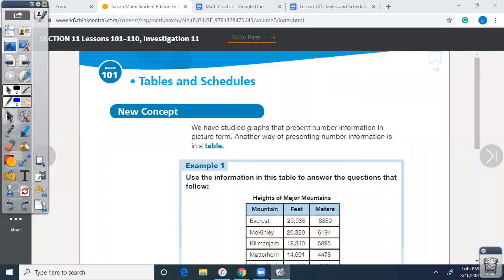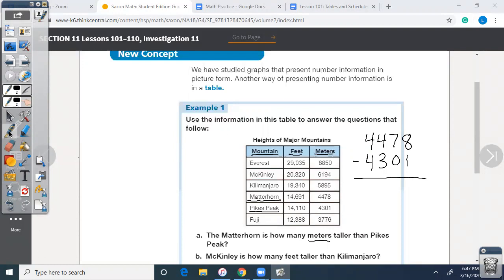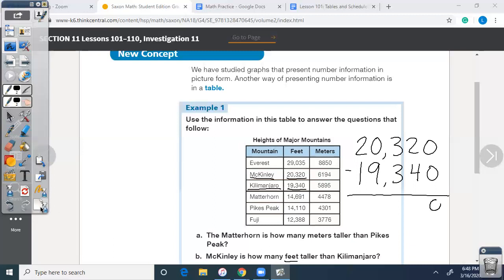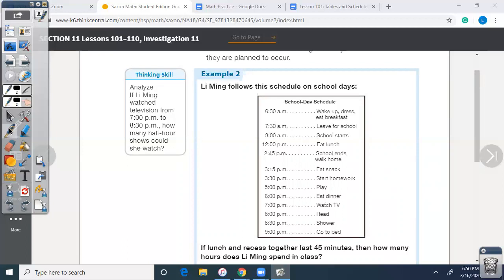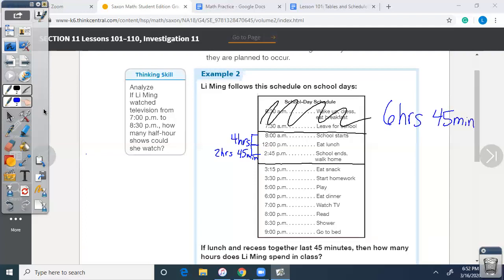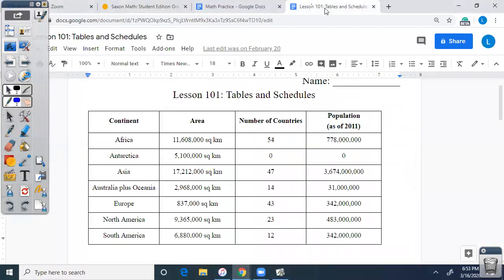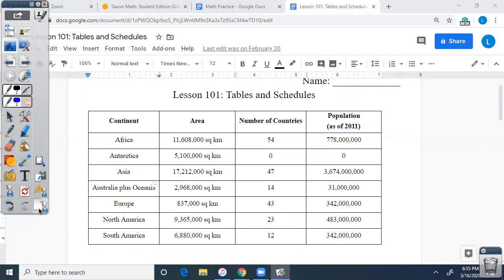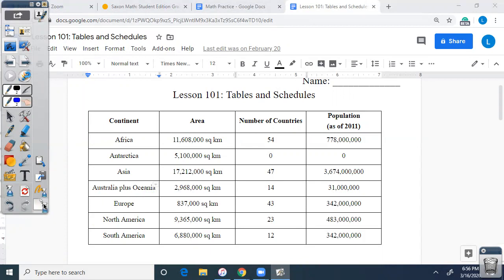Saxon Math 4th Grade Lesson 101